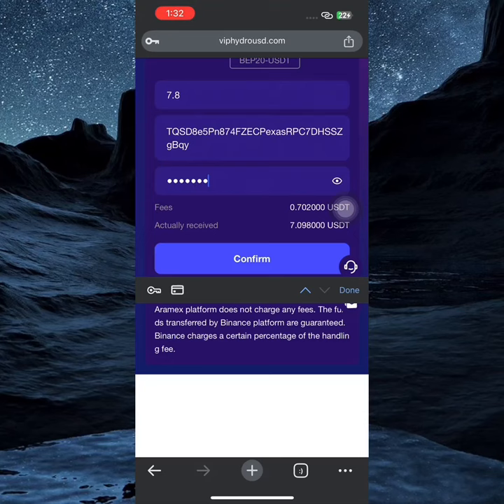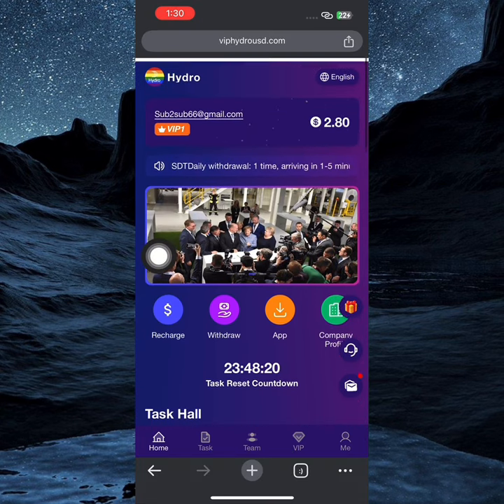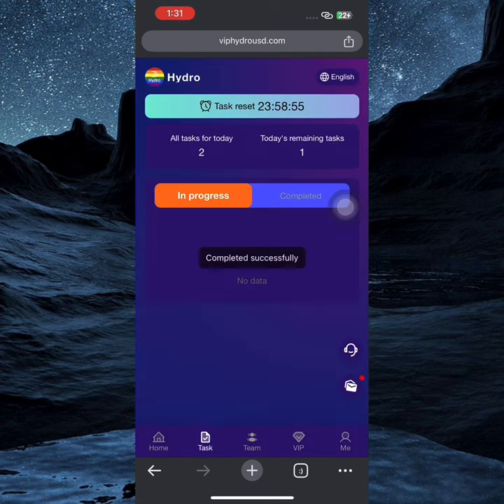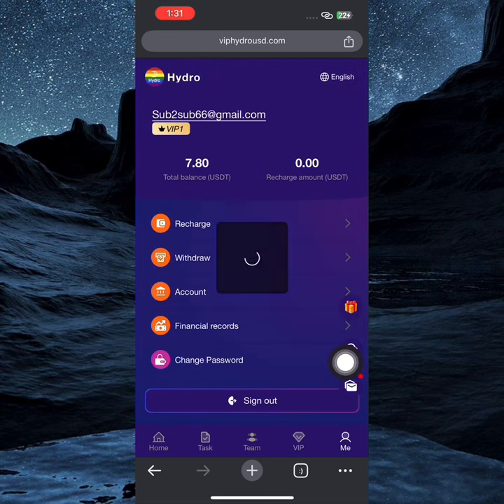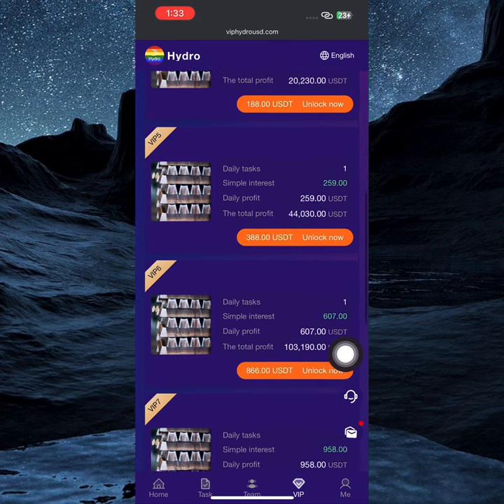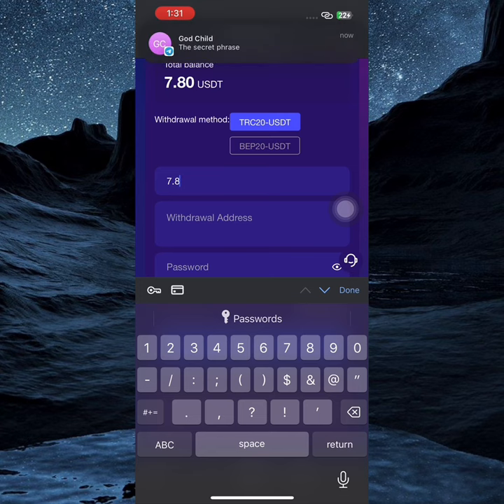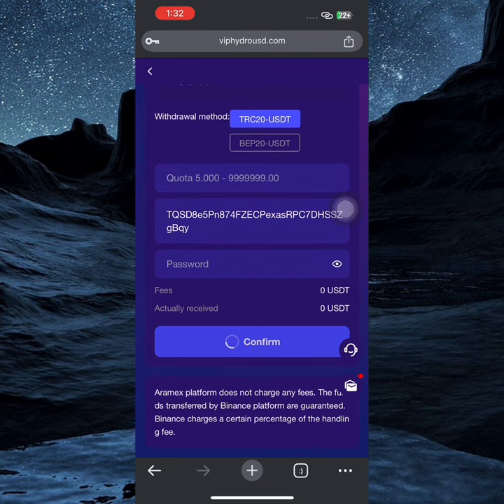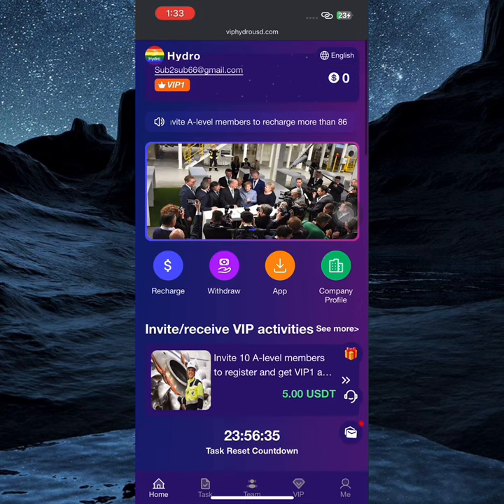Mine Free USDT in 24 h0urs (Free Crypto Earning Site Today)